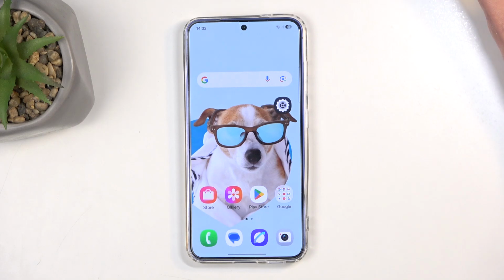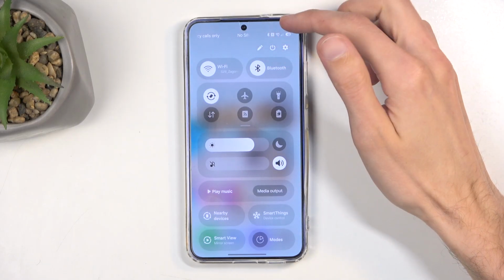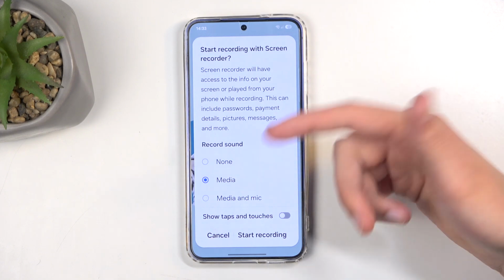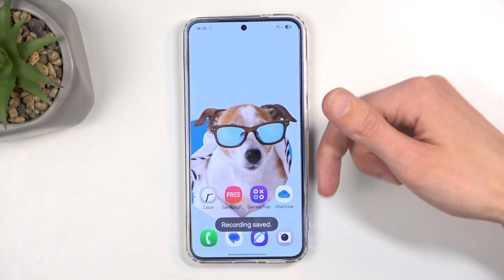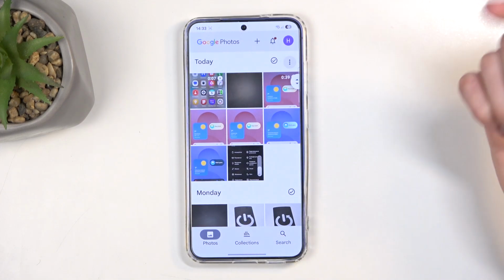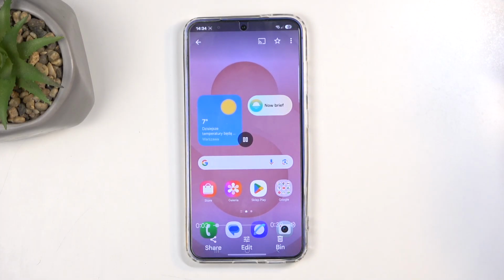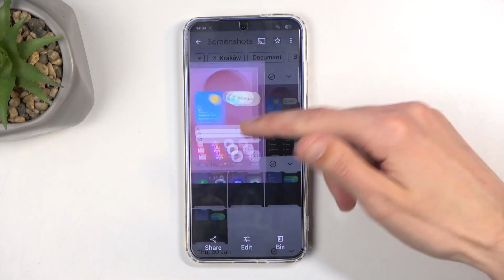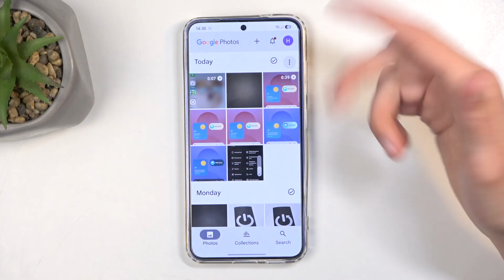How to Record Screen on SAMSUNG Galaxy S25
Recording your screen on the SAMSUNG Galaxy S25 is an easy way to capture important moments, share your gameplay, or create tutorials. Whether you want to save a conversation or show off your favorite apps, this feature makes it simple to record exactly what’s happening on your screen.

How can you record your screen on the SAMSUNG Galaxy S25?
How do you start screen recording on the SAMSUNG Galaxy S25?
What’s the process for recording your screen on the SAMSUNG Galaxy S25?